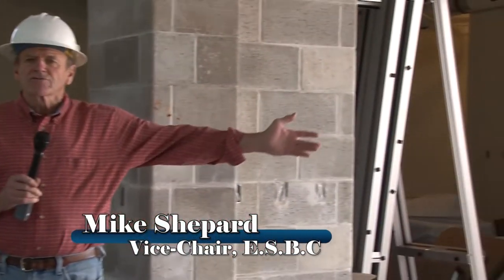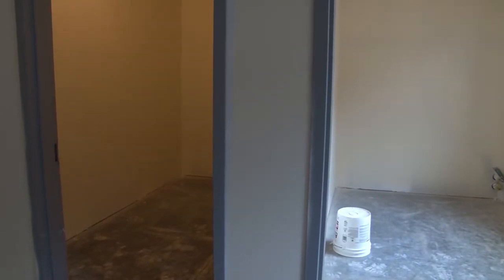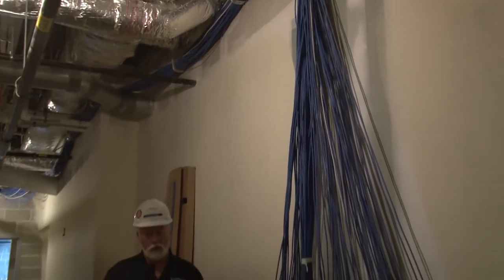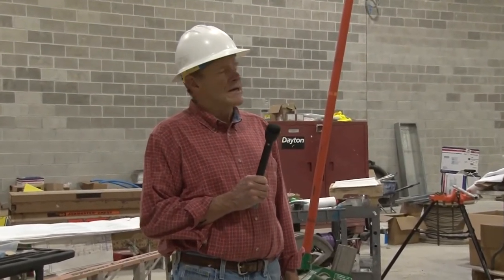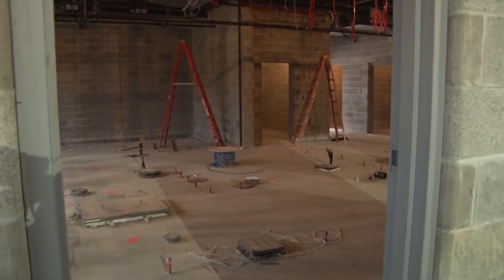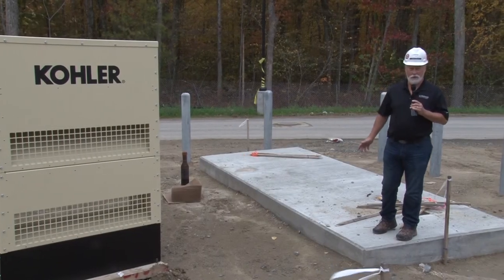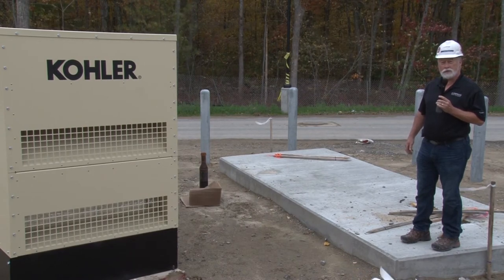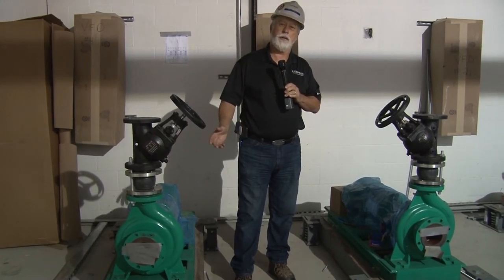ESBC Update: Marathon School Tour